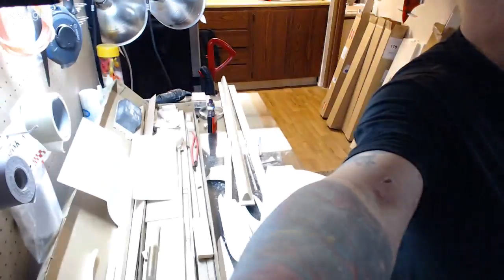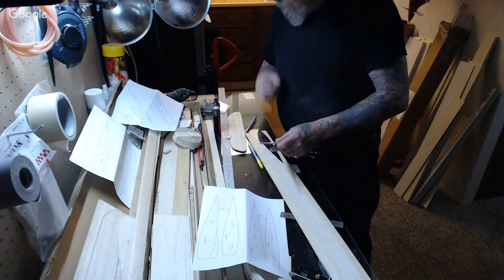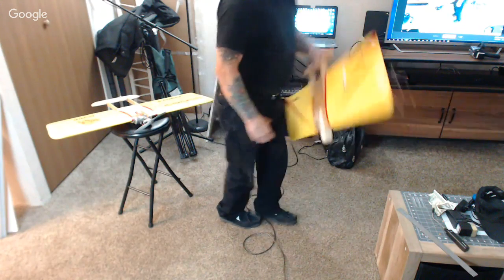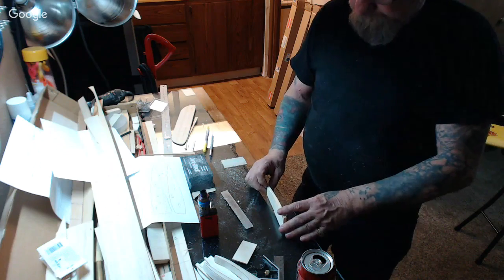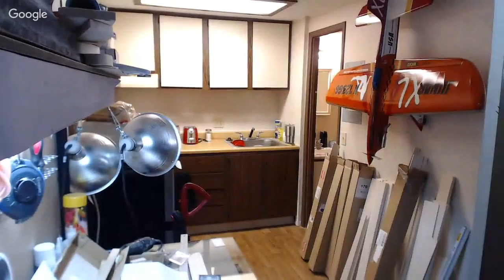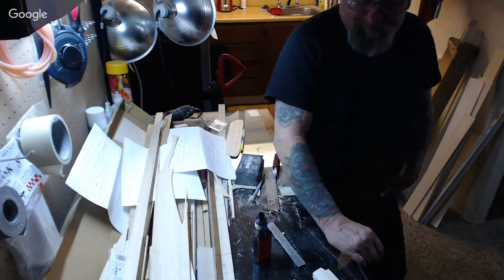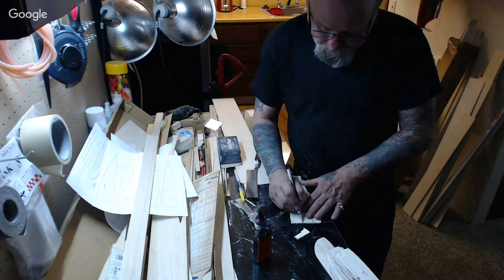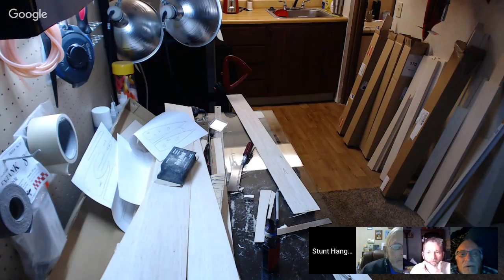Building with Sparky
A Sunday afternoon build session with Sparky